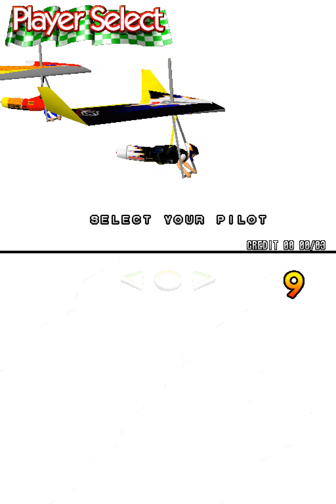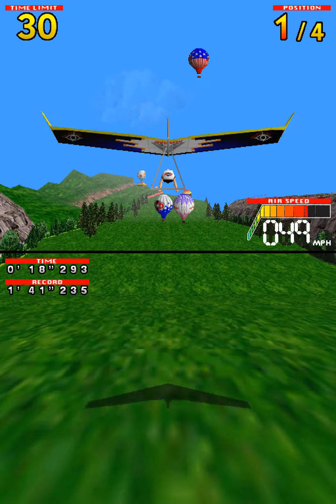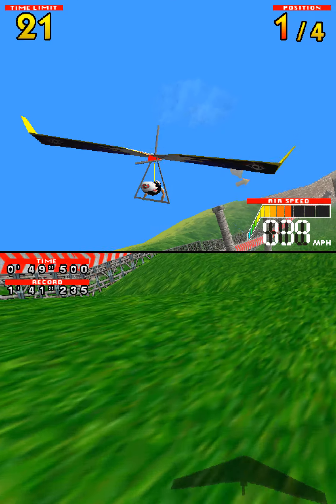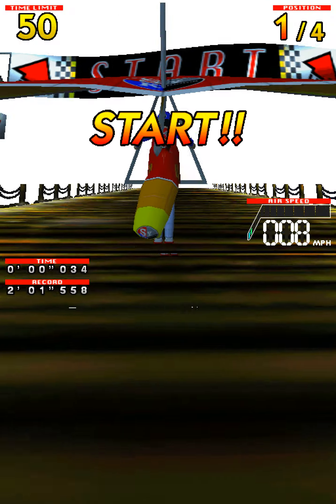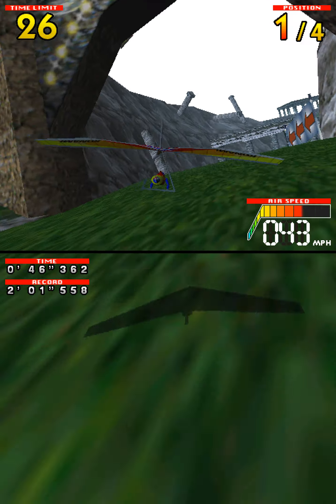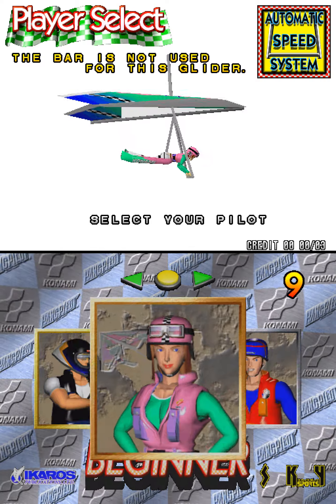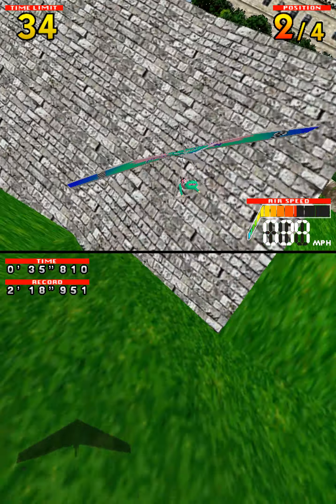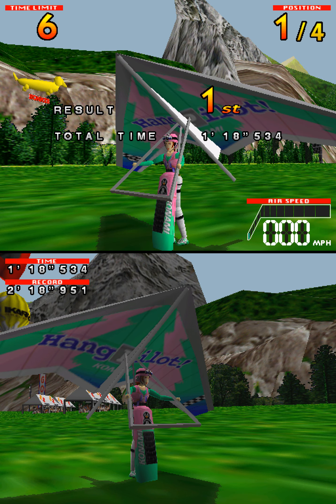Hang Pilot arcade 60fps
Gameplay starts at 00:32. Best viewed in 60 fps. Timestamps are below. Note that this game didn't run at 100% speed when I originally played it. I didn't play all the stages at once.
Title 00:00
Beginner Stage 00:32
Medium Stage 2:30
Expert Stage 4:30
Attract Mode 6:45